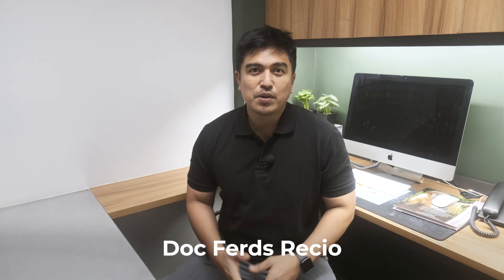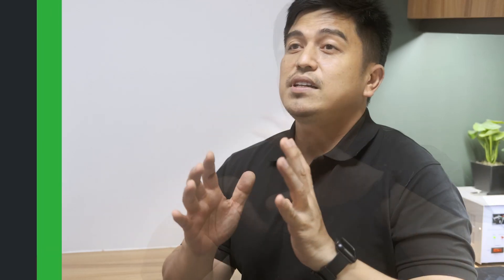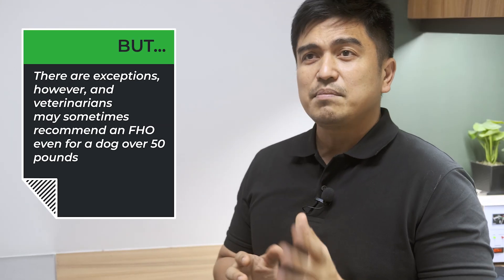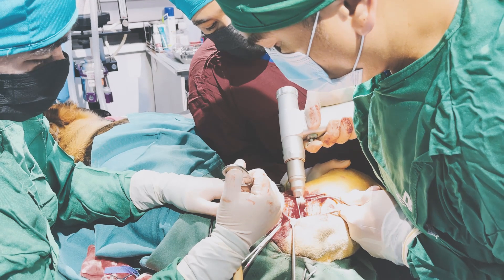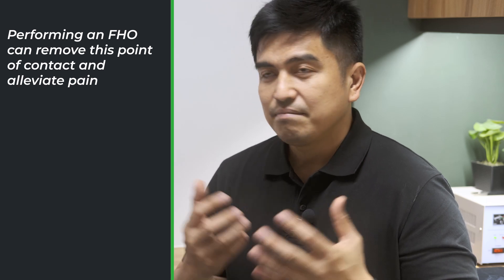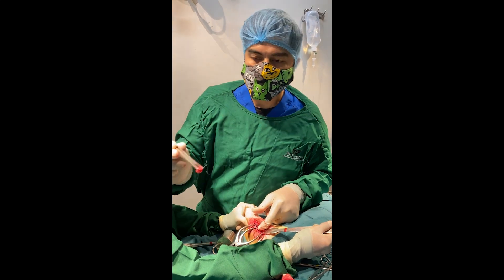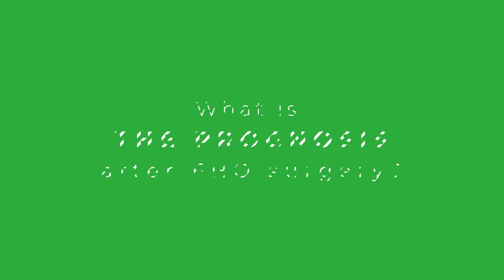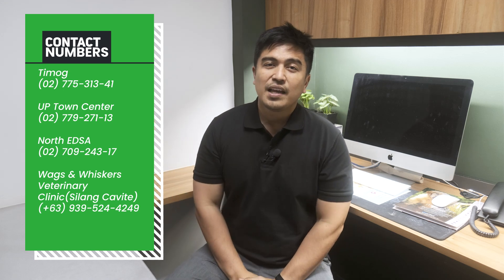Femoral Head and Neck Ostectomy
Femoral head and neck ostectomy (FHO) is a commonly performed procedure for surgical treatment of traumatic and chronic conditions affecting the hip.

The option to do an FHO is typically presented along with other surgical alternatives. Some surgeons see it as a last resort or a “salvage” procedure, whereas others believe it to be a primary recommendation for many orthopedic diseases of the hip.